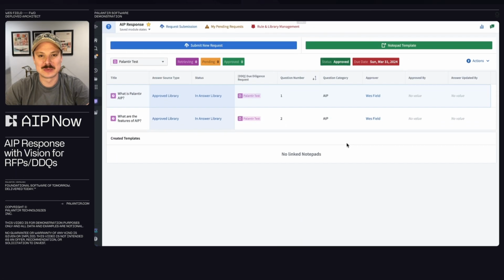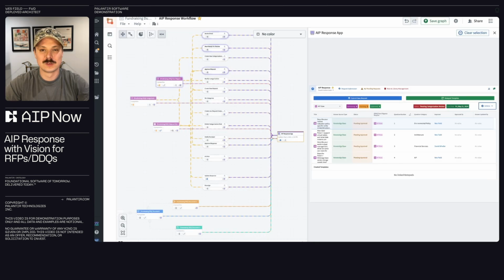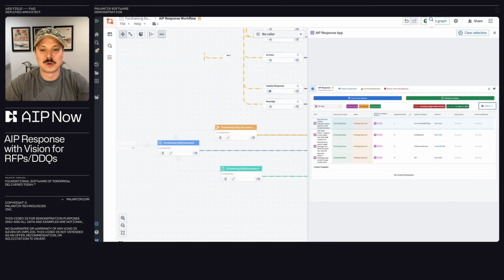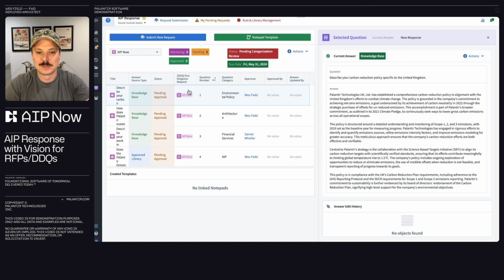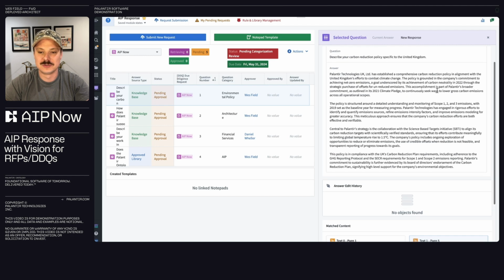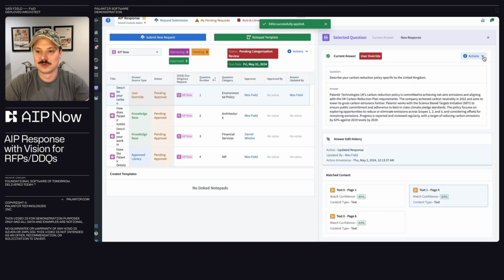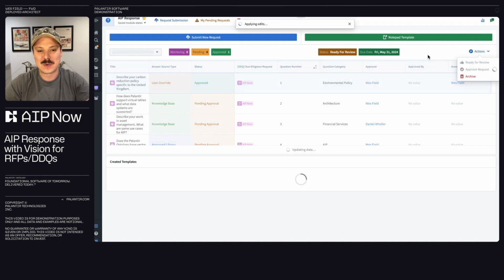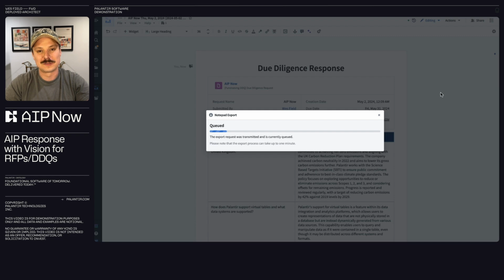AIP Now: AIP Response with Vision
In this video, Forward Deployed Architect Wes Field demos AIP Response with Vision for RFPs/DDQs, which streamlines response generation and approval processes for inbound DDQ/RFP requests. Wes walks through response generation (including the ability to analyze charts, images, and more) and approval, and takes a look under the hood.